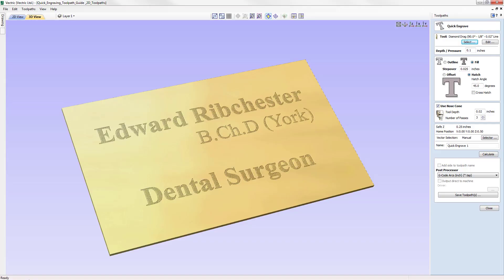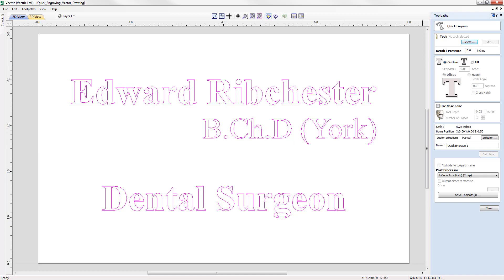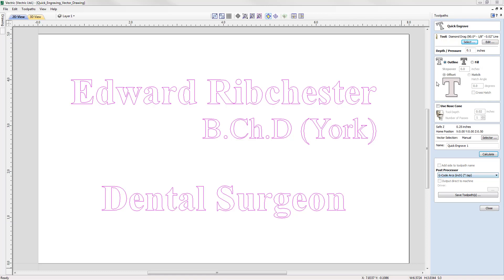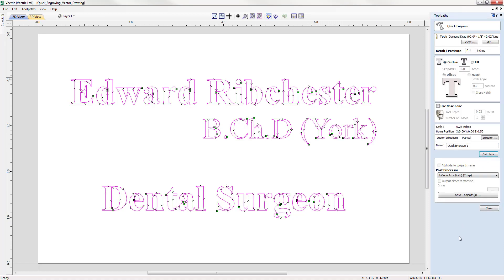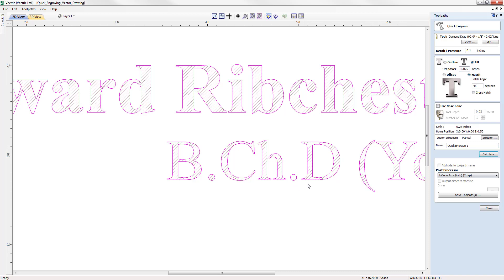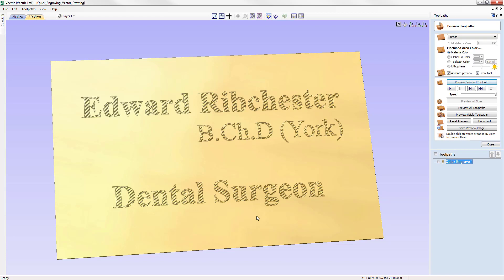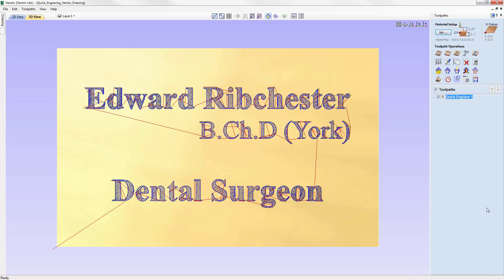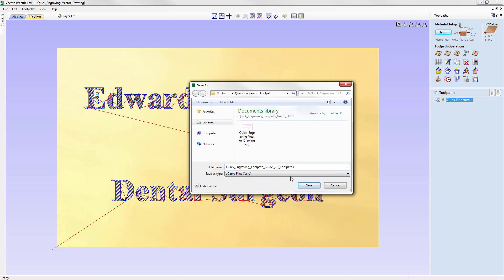Vectric V10 Tutorials | 2D Toolpaths | Quick Engraving Toolpath Guide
This tutorial takes an in depth look at the quick engraving toolpath and all of the options in the form.